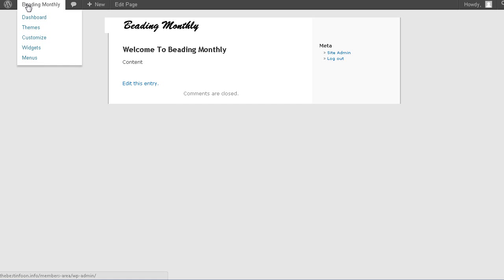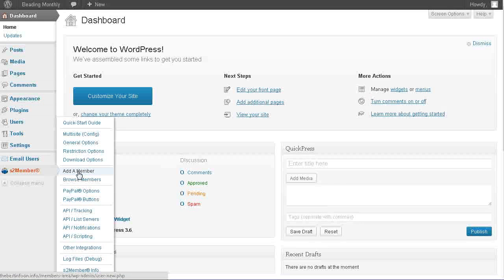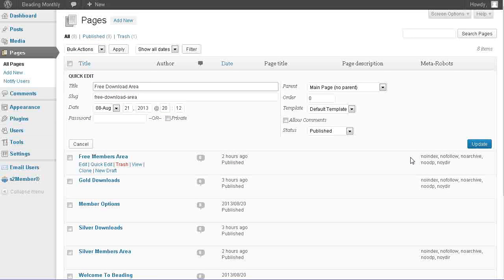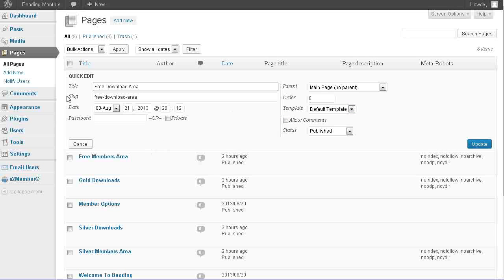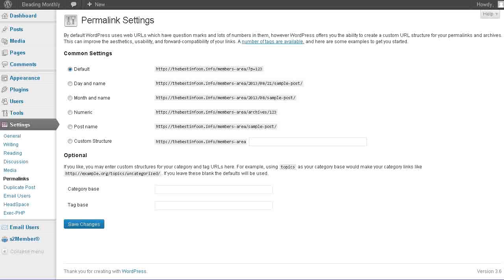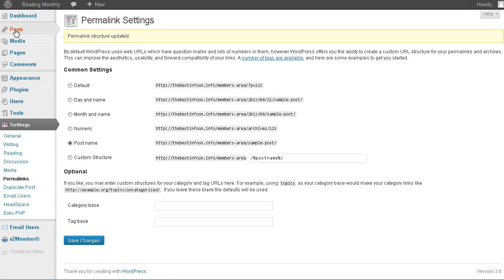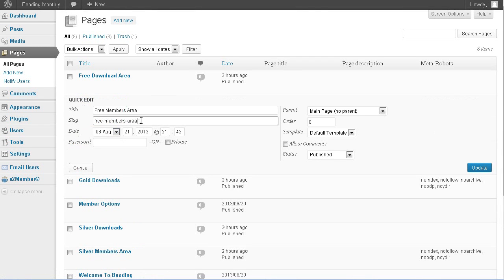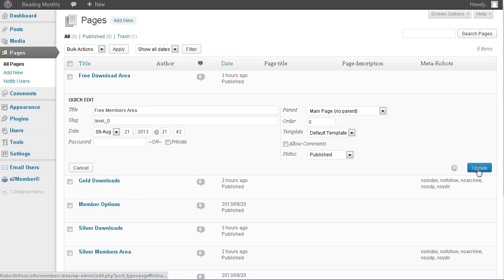How to setup membership site with wordpress & S2member video -video 8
Video 8 on login redirection